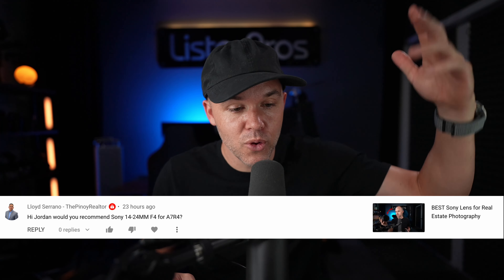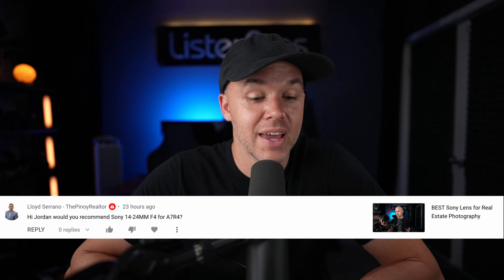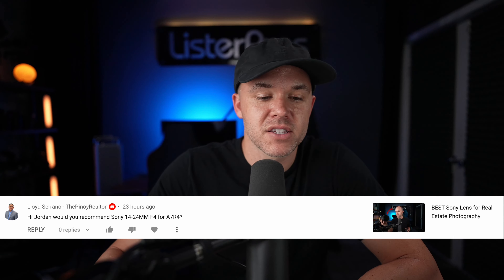Sony 14-24mm F4 lens good for Real Estate Photography??